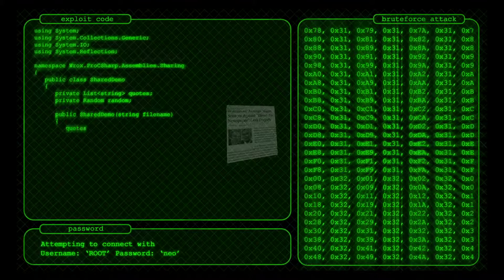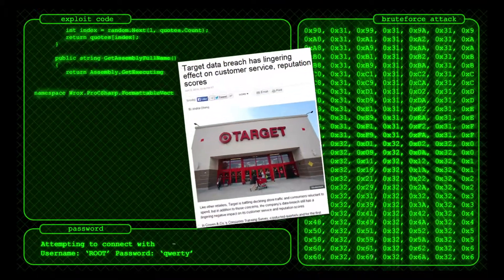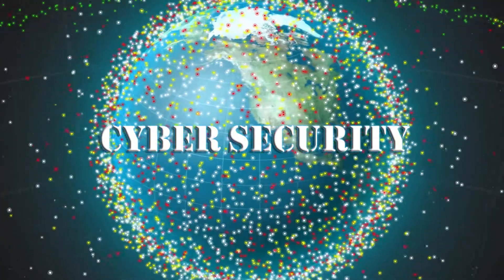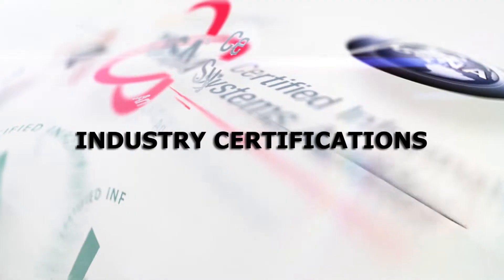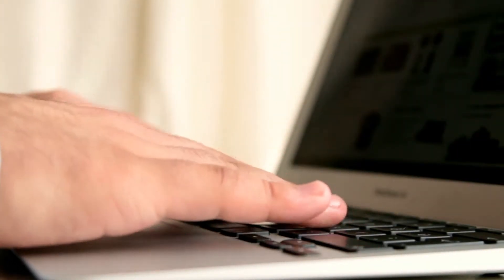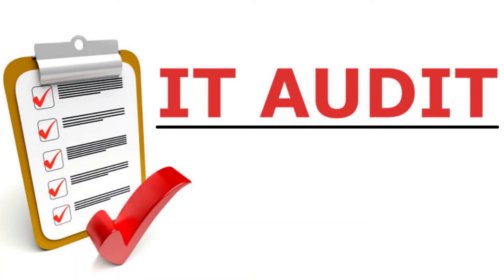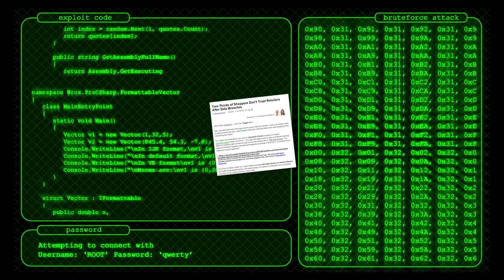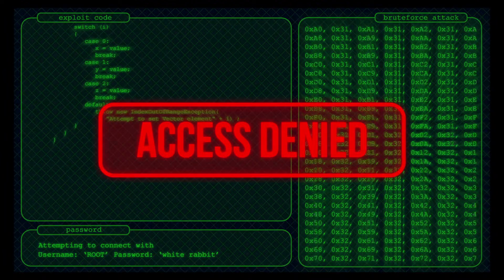CKSS Cybersecurity Solutions